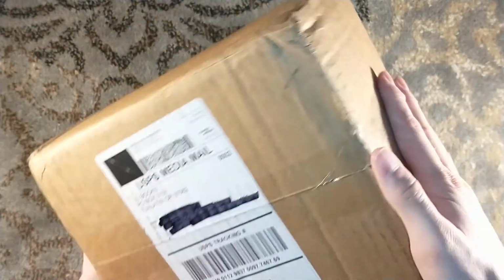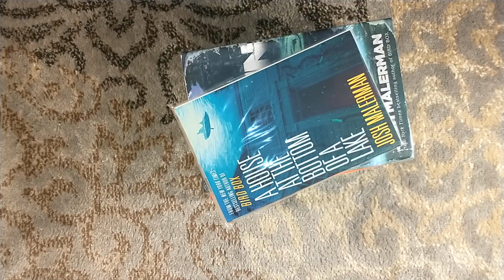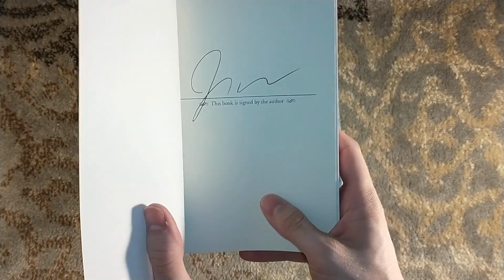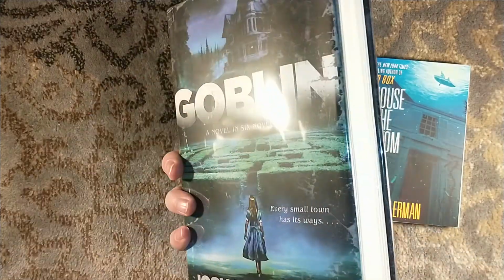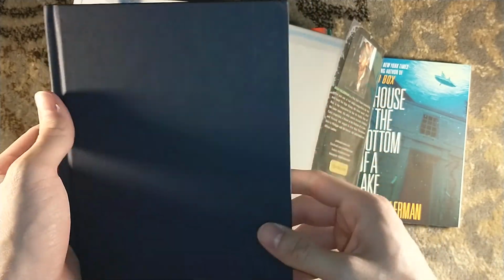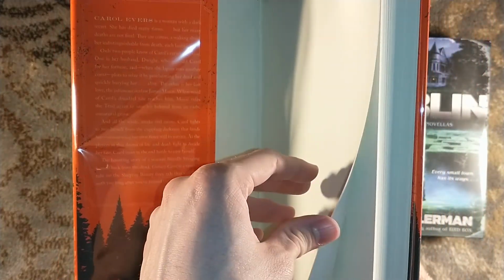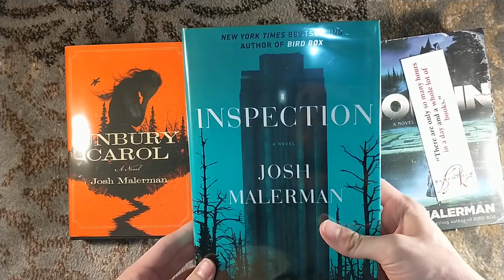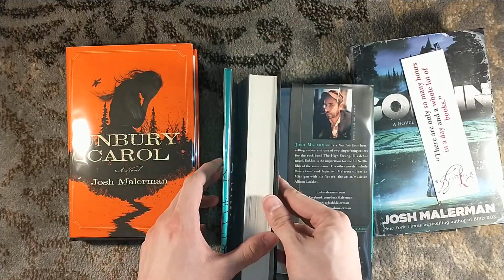Huge SIGNED Josh Malerman Unboxing - Goblin, Inspection, Unbury Carol, House at the Bottom of a Lake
Unboxing a large box of signed Josh Malerman books, all from VJ Books.

Included are Goblin, House at the Bottom of a Lake, Inspection, and Unbury Carol.